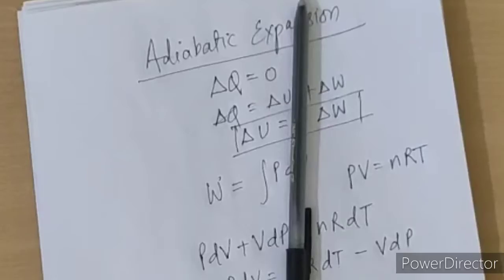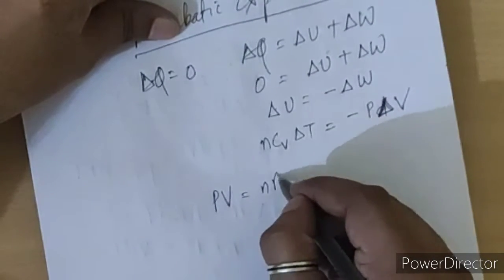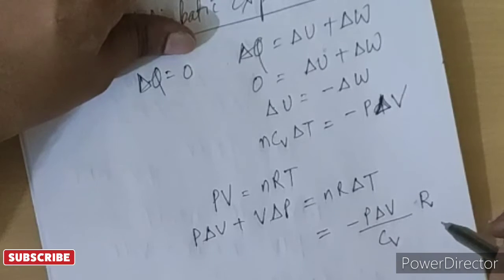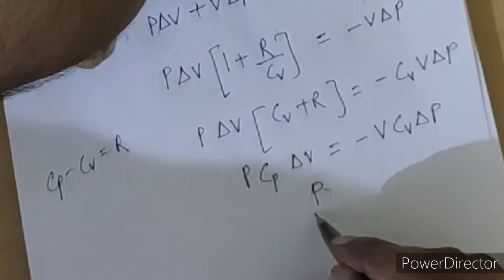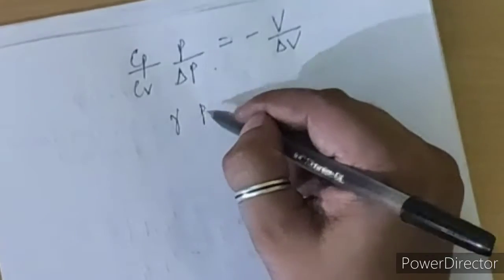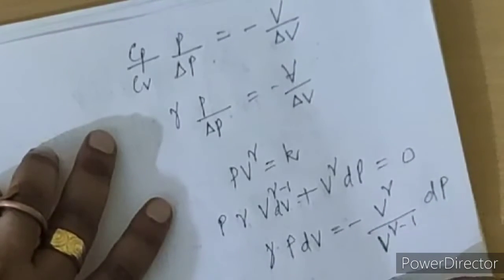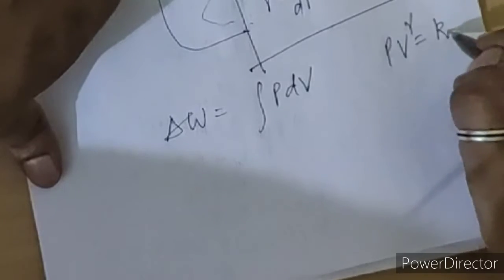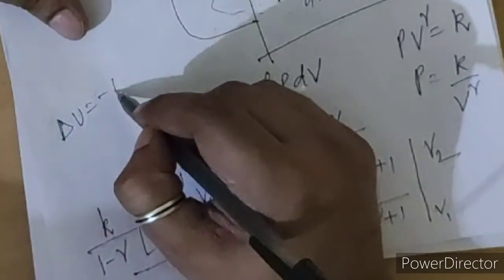Adiabatic Expansion/ HC Verma